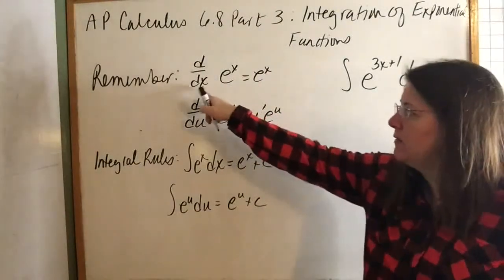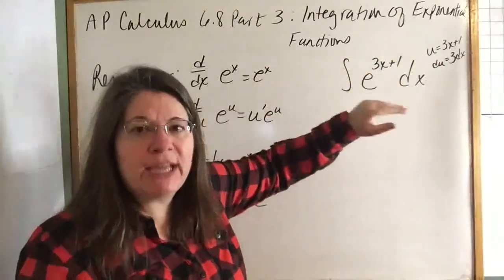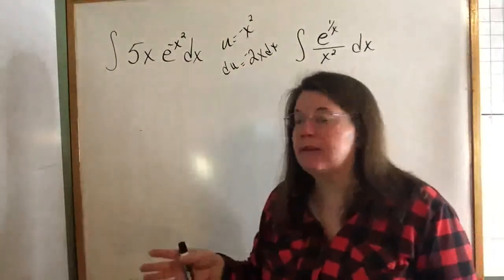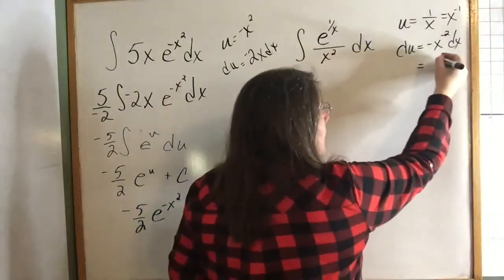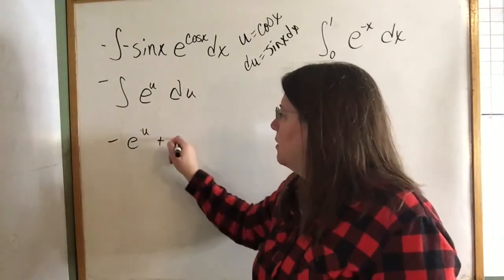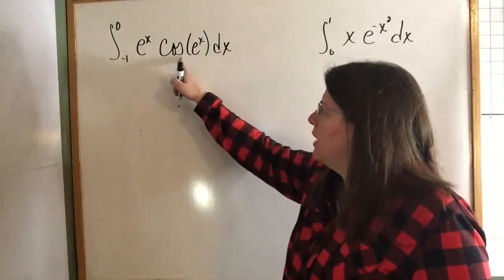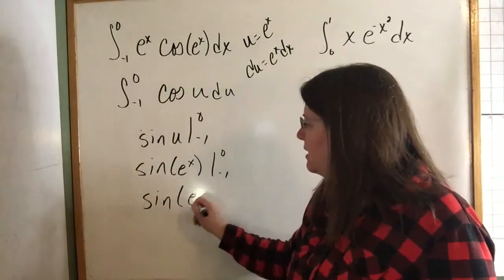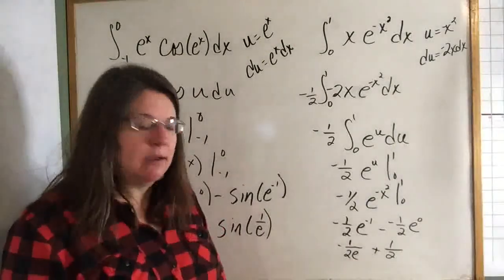AP Calculus 6.8 Part 3:Integration of Exponential Functions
In definite and definite integration of exponential functions.  Examples include u-substitution and trig functions.